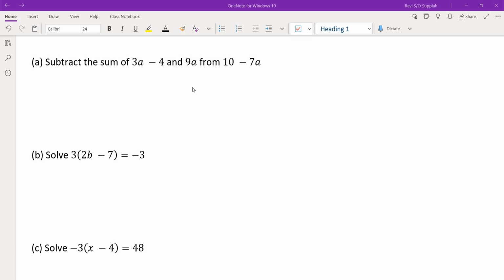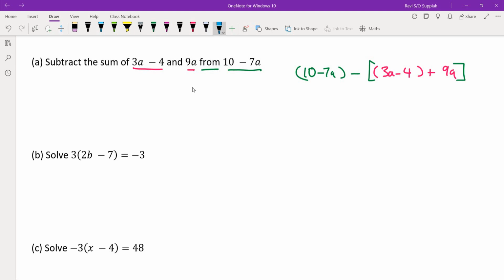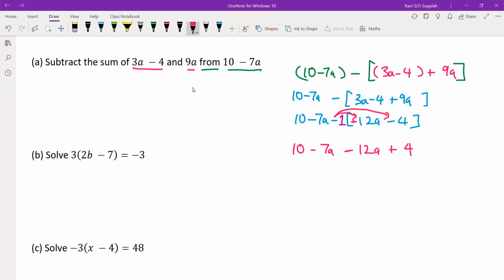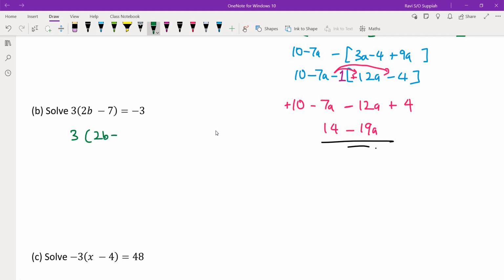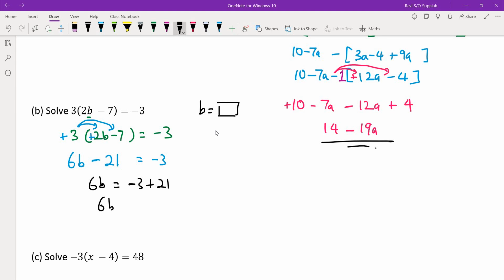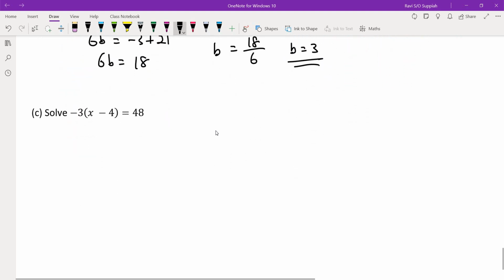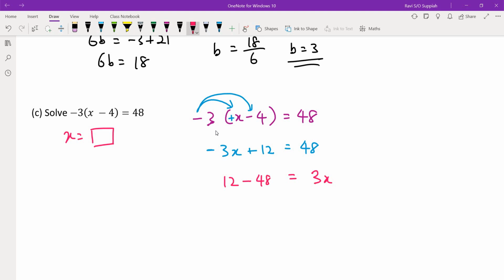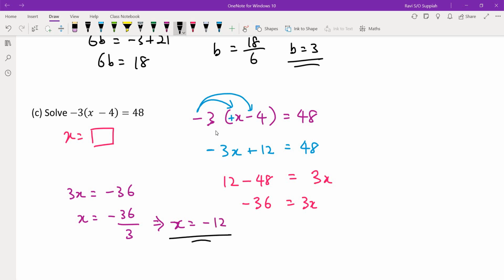Solve Algebraic Equations